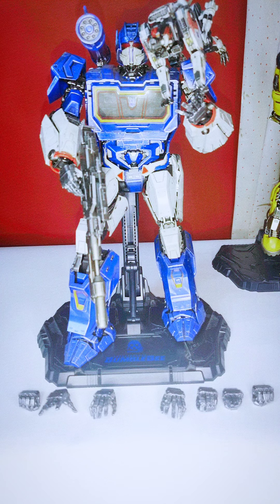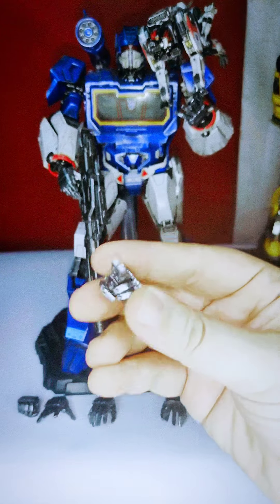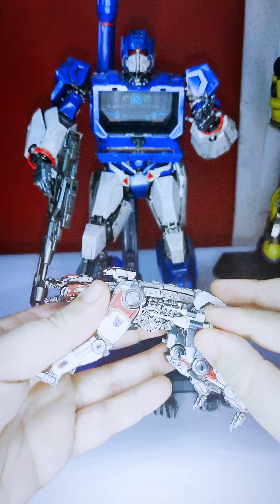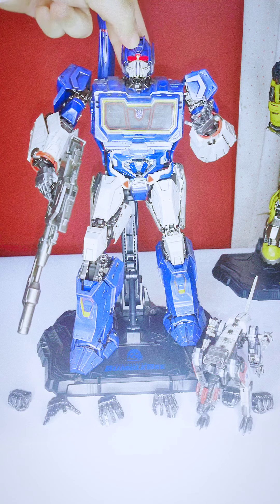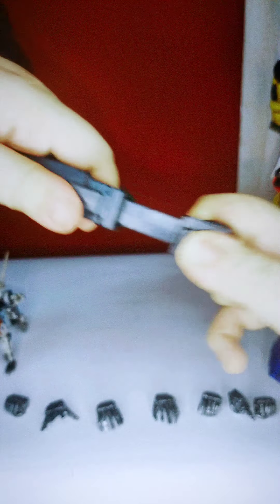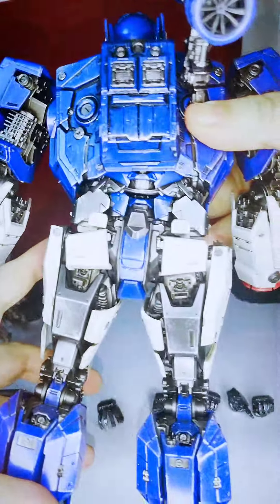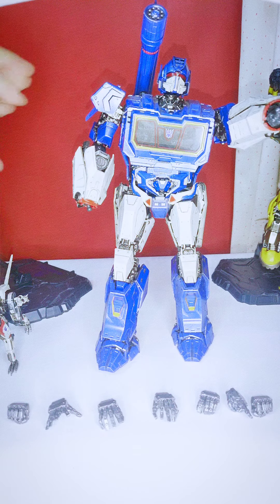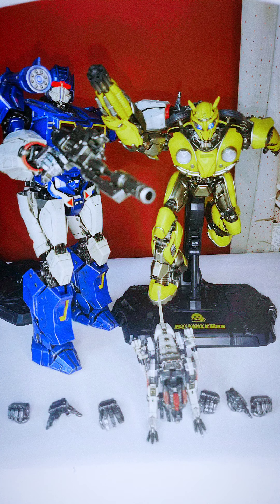Threezero Transformers Bumblebee Soundwave and Ravage review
My third Threezero bumblebee movie line figure.